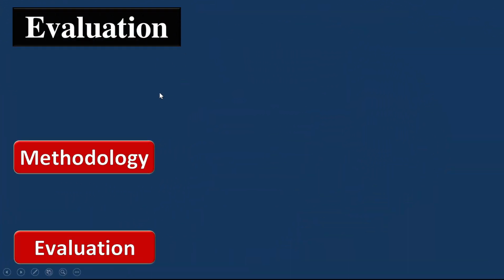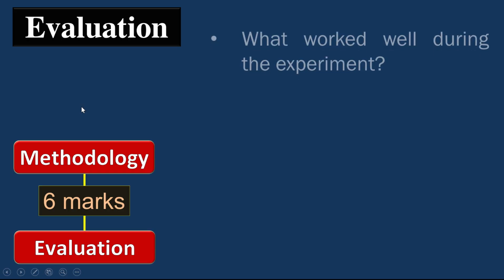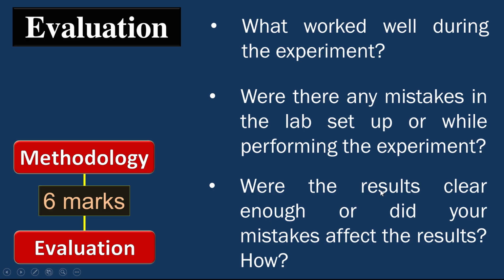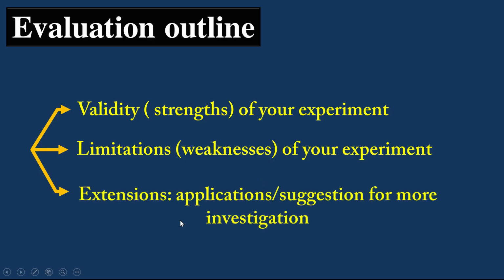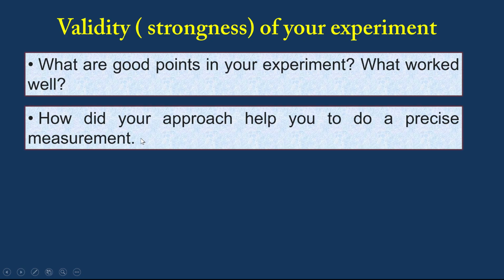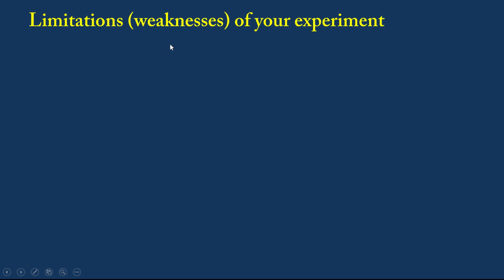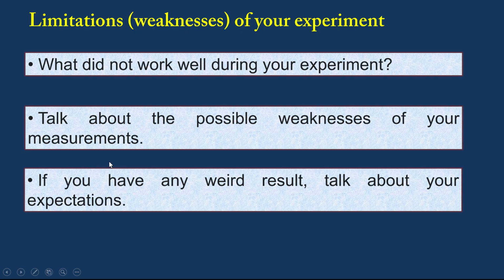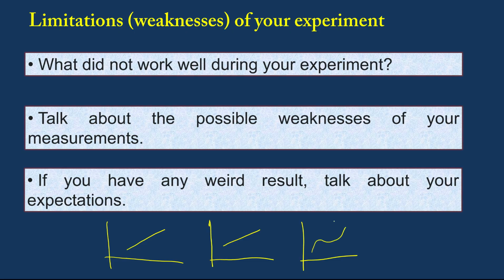Conclusion, evaluation and bibliography (internal assessment - IBDP)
In this video I will explain the proper structure to make an efficient conclusion in IA, then I will consider the evaluation outline and finally a short talk about IB regulations in academic honesty.
Conclusion is not summery of what happened in the essay.
Evaluation is not a review of structure of IA.
Bibliography is not an option.

Let's learn them together.